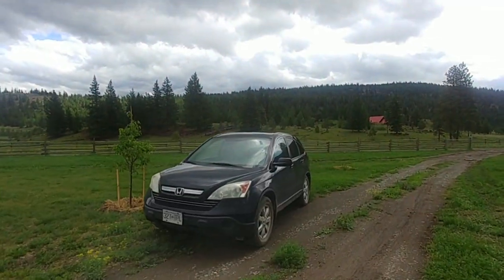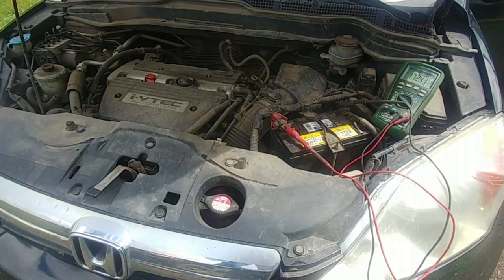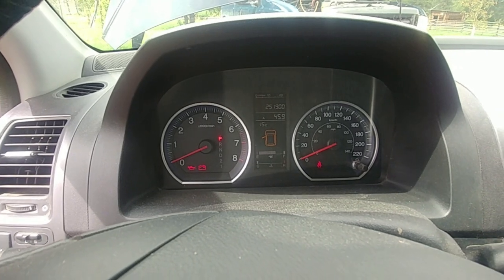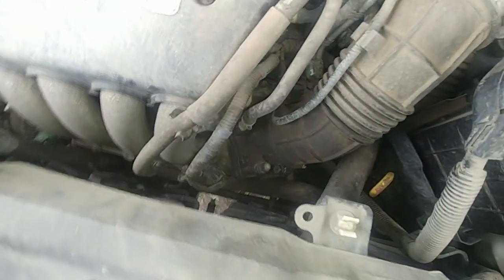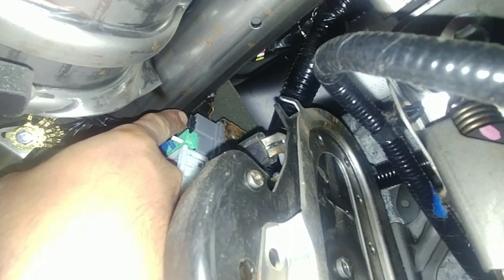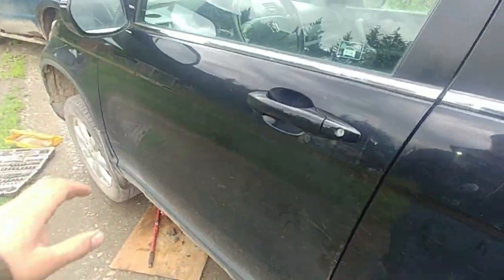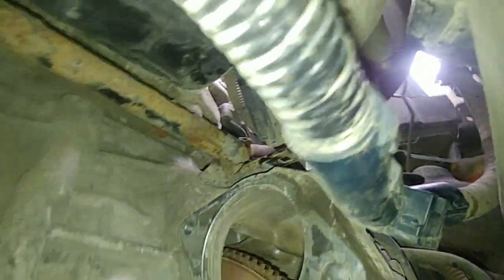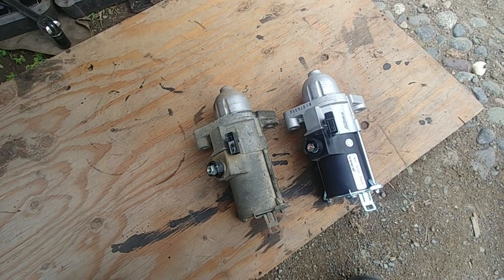HONDA CR-V NO CRANK, NO START - BASIC TROUBLESHOOTING. We Fixed!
HONDA CRV NO CRANK, NO START - TROUBLESHOOTING. Fixed. Everything you need to know how to troubleshoot and diagnose No Crank issue on 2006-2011 Honda CR-V.
Honda CR-V is powered by Honda's standard K-series 2.4 L (K24-Z) inline-four engine
Additional helpful tips how to remove starter bolts and replace starter motor on Honda CR-V.

Helpful Video: NO CRANK? BEST COMPLETE STARTER TEST TUTORIAL. Starter motor / solenoid bench troubleshooting.